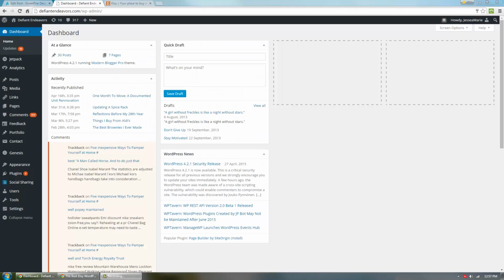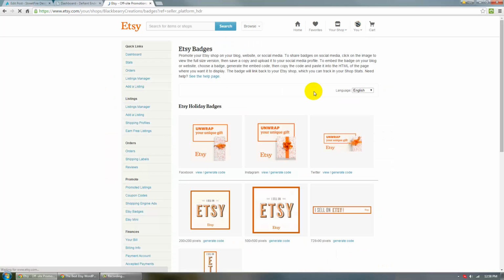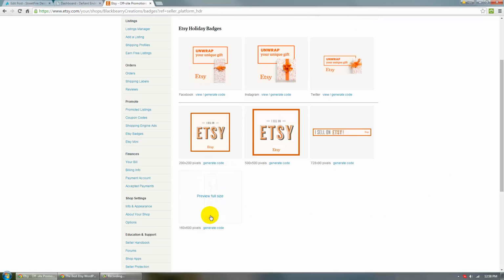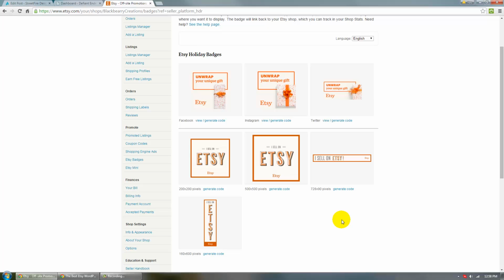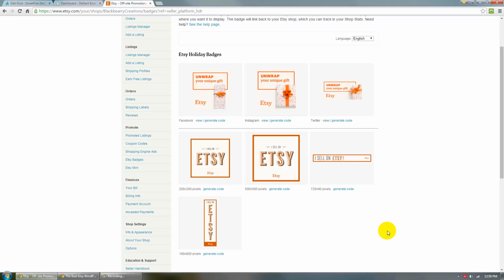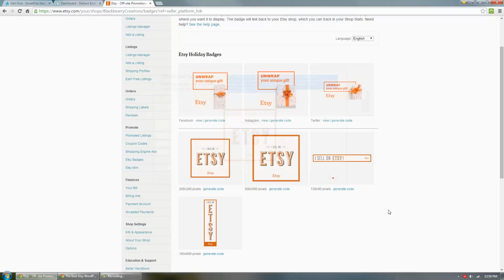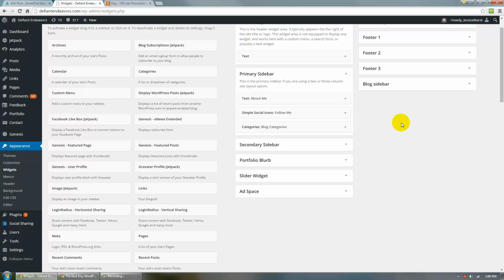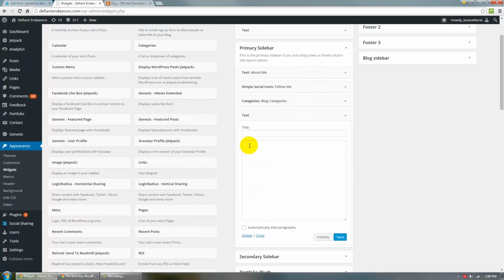How To Add Etsy Banner to Wordpress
Learn how to add an Etsy banner ad to your wordpress website.